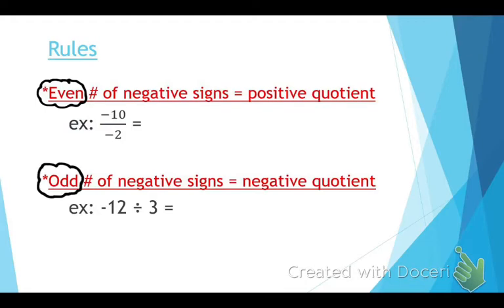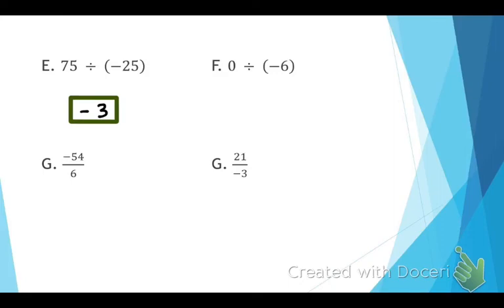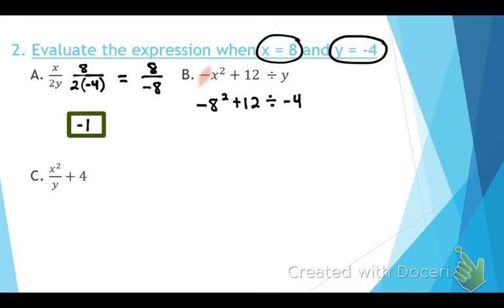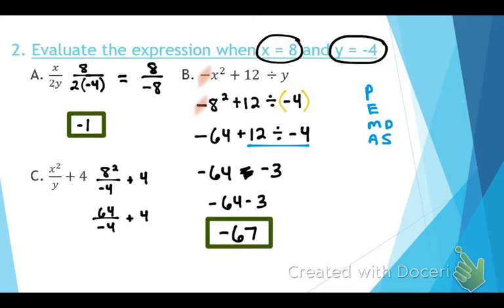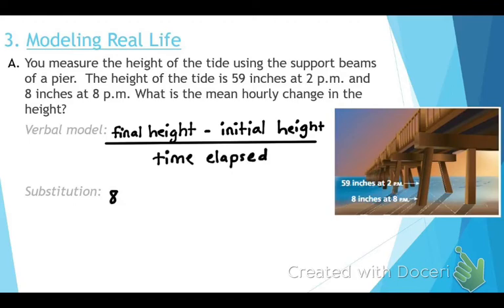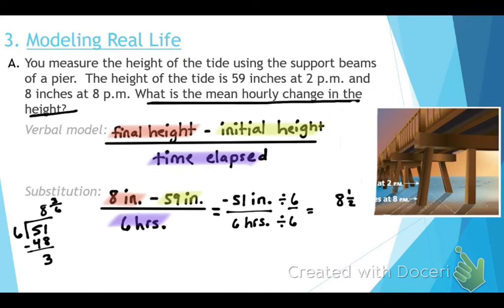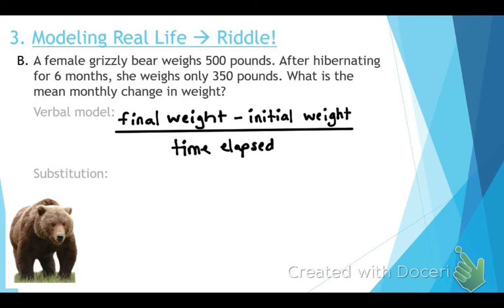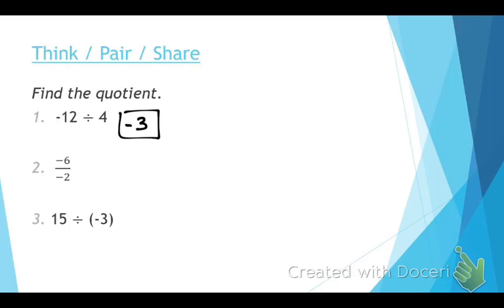2.2 Dividing Integers